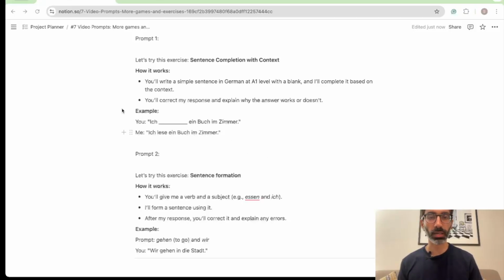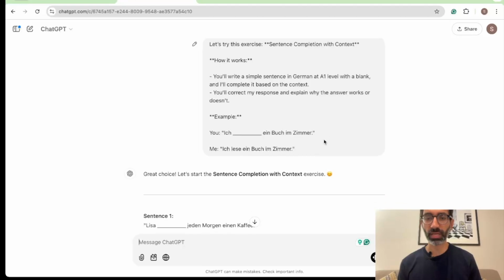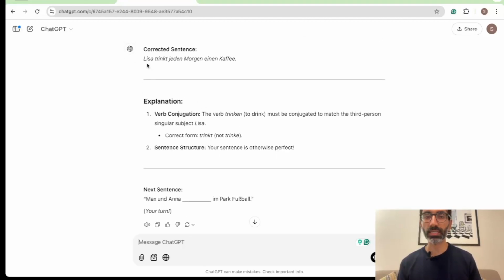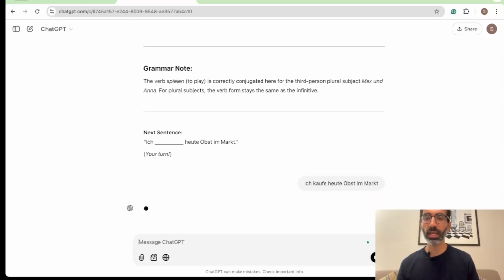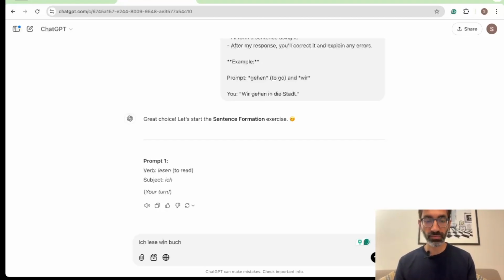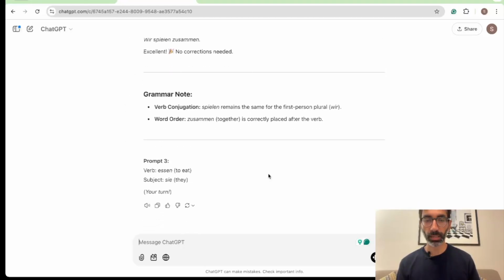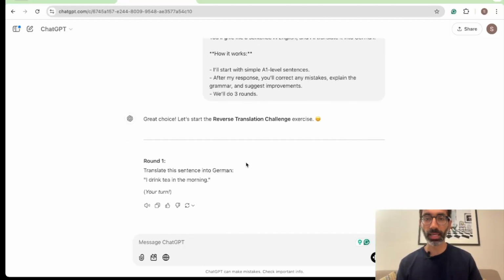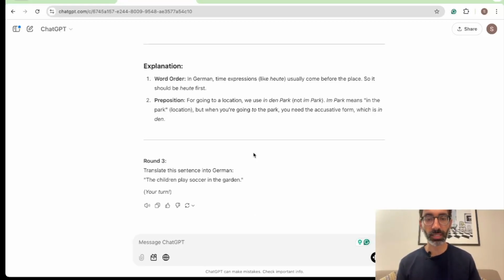How to form German sentences like a pro: Easy German A1 using ChatGPT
Struggling with forming sentences in a new language? In this video, I’ll show you how to creatively use ChatGPT to practice sentence formation and improve your grammar skills. Whether you’re learning German or any other foreign language, these interactive games and exercises will help you build confidence and fluency.

📝 What You'll Learn:
1. Complete sentences with context to improve vocabulary and sentence structure.
2. Practice sentence formation using verbs and subjects for better grammar understanding.
3. Take on the Reverse Translation Challenge to boost your translation and writing skills.

💡 Bonus: Each exercise includes corrections, grammar explanations, and tips to help you learn faster.

👉 Share your favorite exercise in the comments below, and let me know how ChatGPT has helped you improve your language skills!